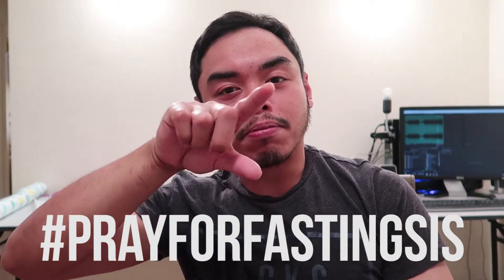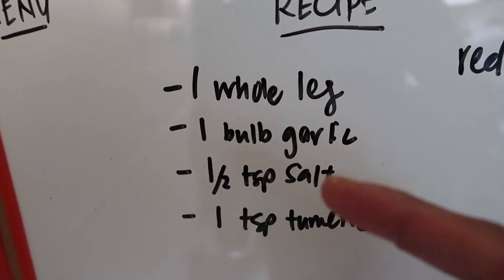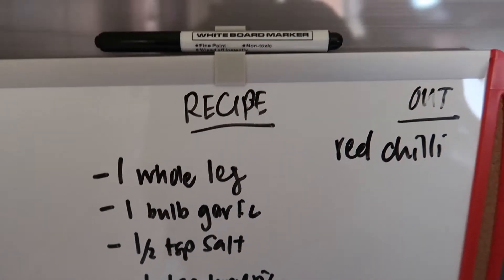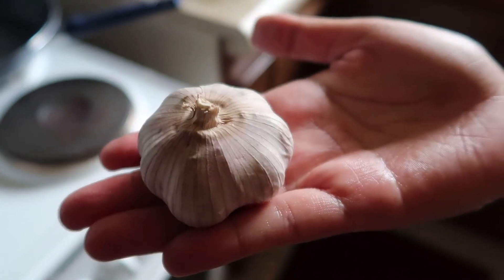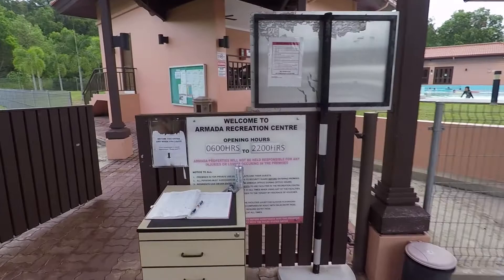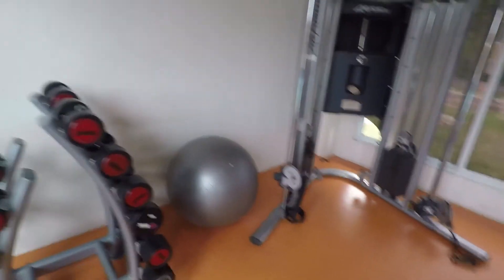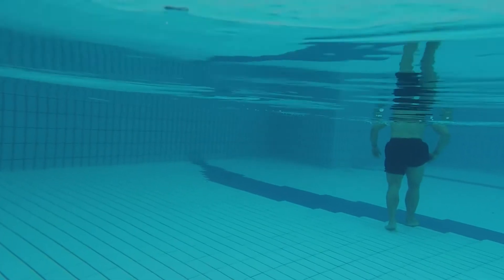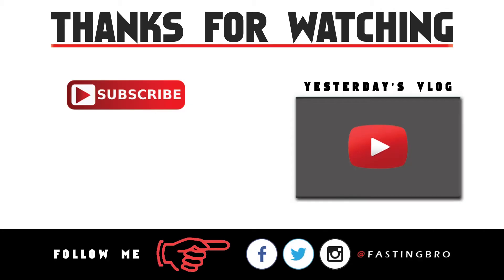Pray for my Wife